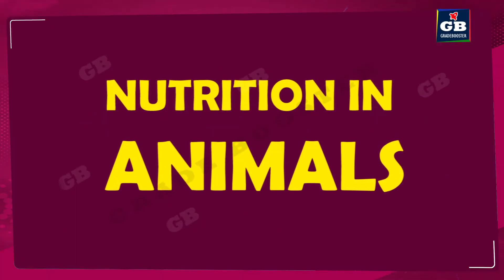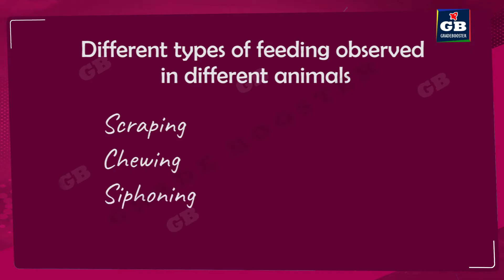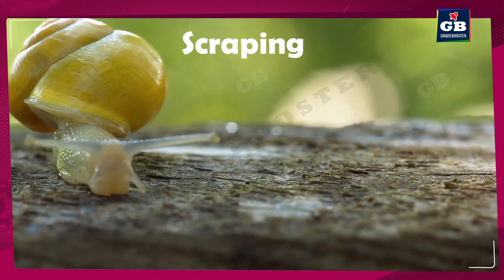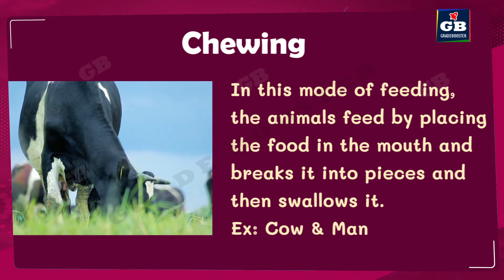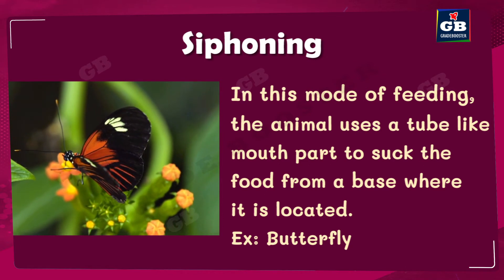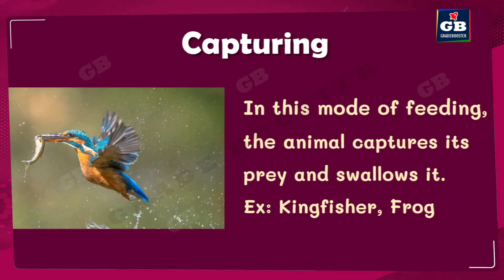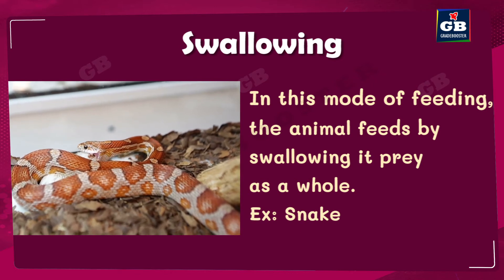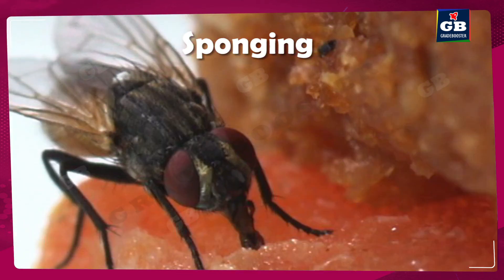NUTRITION IN ANIMALS CLASS 7 SCIENCE | CBSE VIDEO LESSONS | NCERT SYLLABUS| GRADEBOOSTER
Nutrition in Animals class 7 science |CBSE 7th science |NCERT class 7 Gradebooster 7th science videos |  | CBSE Class 7 Science Syllabus | NCERT 7th Class | Best Animated video Lectures

This video explains  CBSE Class 7th science Nutrition in Animals in an easy and compact way with rich animations. This video helps you to understand the concept with great ease and clarity.